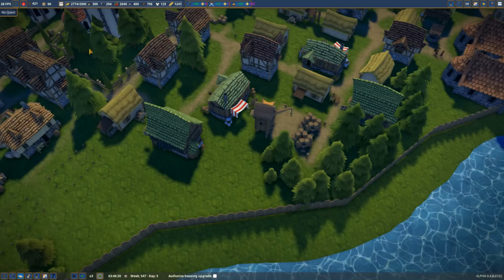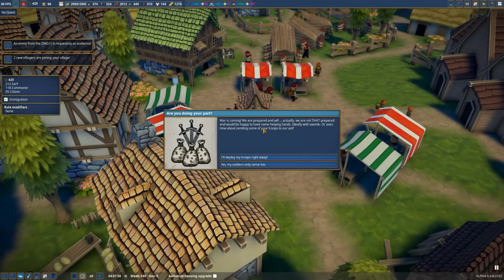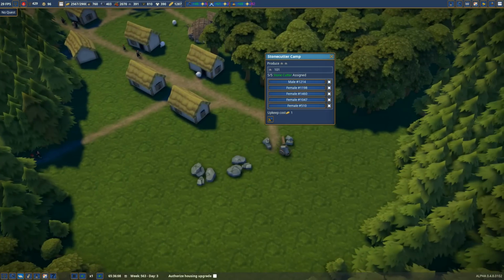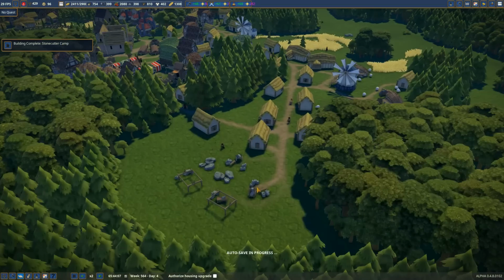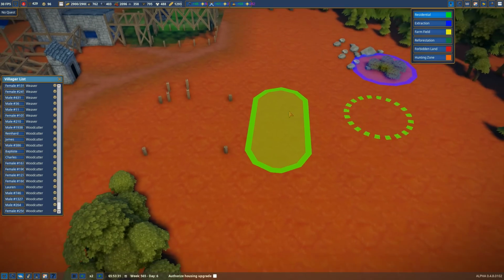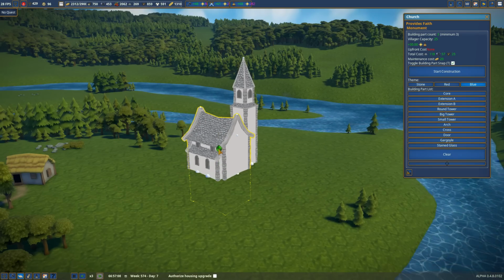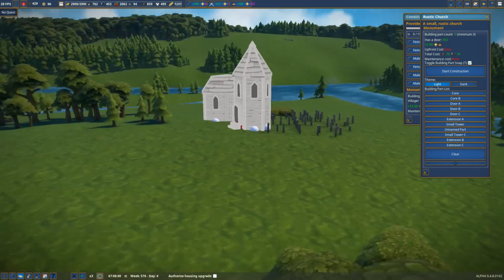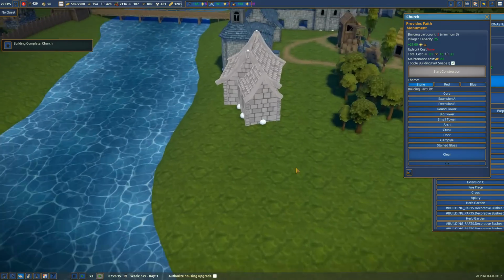► MORE MONASTERY! ◀ FOUNDATION Content Update 2 - River Valley Ep 13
Foundation (2018) is a grid-less, sprawling medieval city building simulation with a heavy focus on organic development, monument construction and resource management.

CPU: Intel i7-4790k @4.4 GHz
RAM: 16GB
GPU: MSI NVIDIA GeForce GTX 1080 GAMING X 8GB GDDR5X

End Titles Music:
Tobu - Candyland